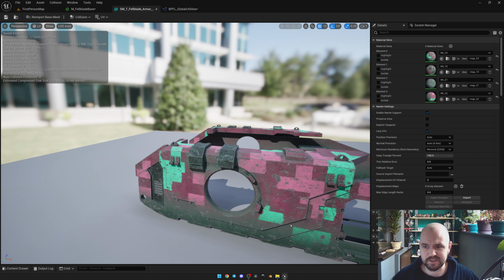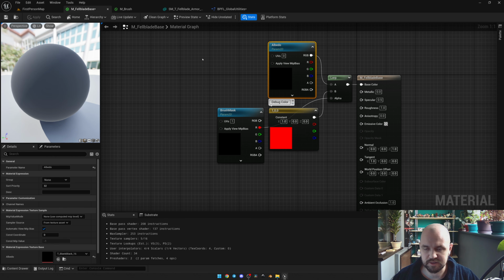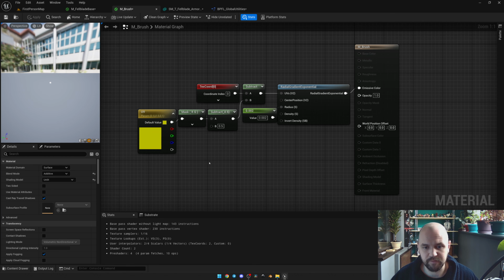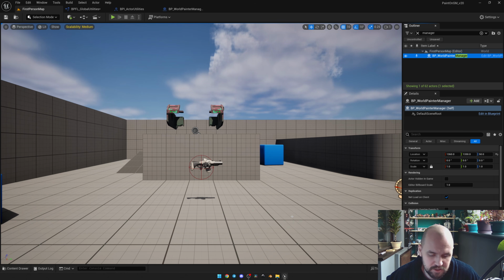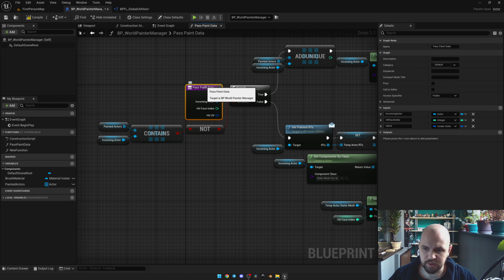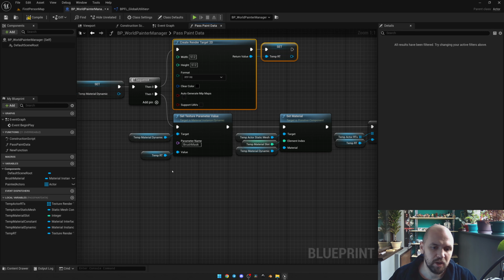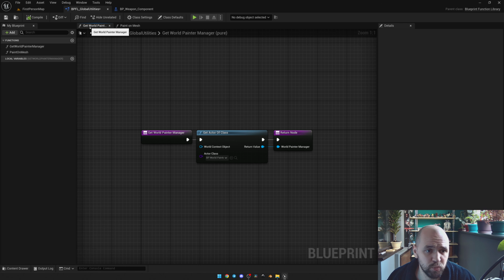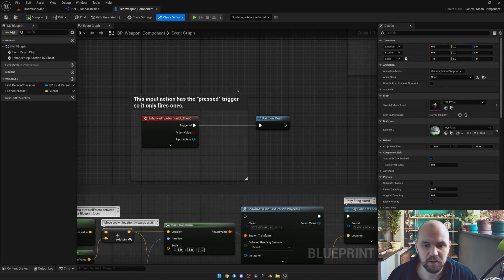Dynamic Mesh Painting in UE5. Patreon